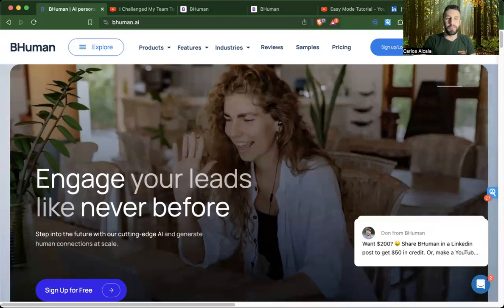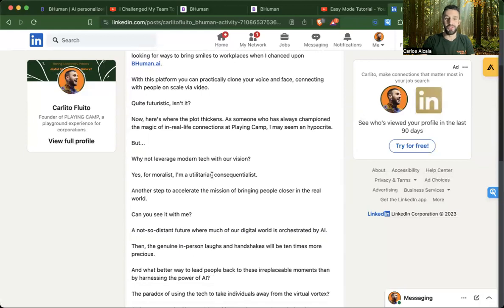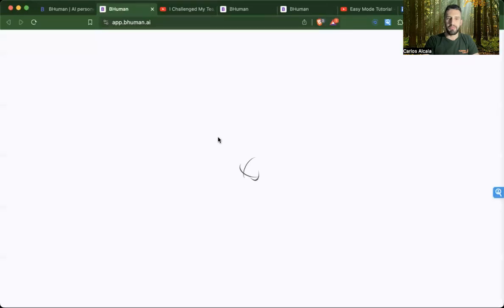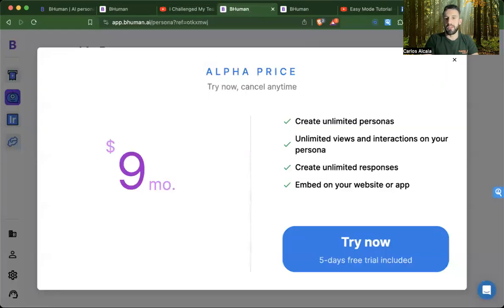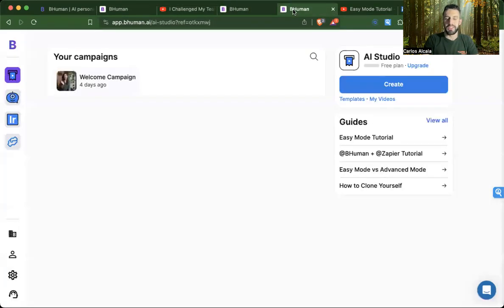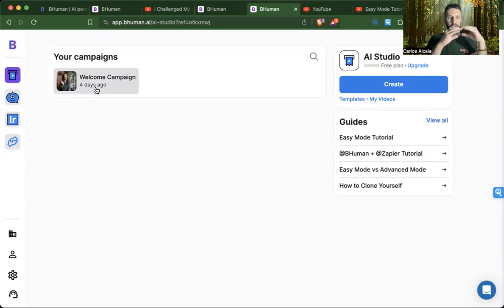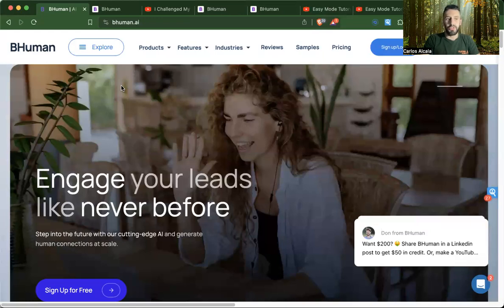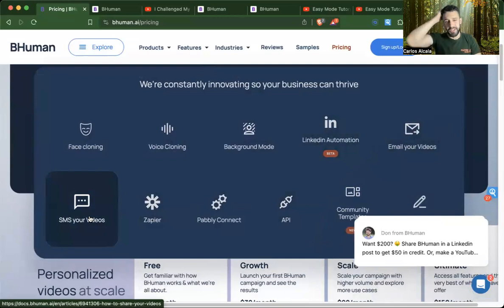I CLONED Myself 👬with @BHuman to Bring People Back to Nature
Hey there, wonderful people!

Carlito Fluito here, the heartbeat behind Playing Camp.

In this video, I dive deep into the remarkable universe of BeHuman.ai.

This platform is reshaping the way we connect online.

Imaging having face and voice cloning, LinkedIn automations and even seamless integrations with Zapier, all in the same platform!

BeHuman is opening up a world of possibilities, and I'm here to show you some of them.

In the case of Playing Camp I leverage these incredible features to foster joyful connections in nature. Can AI bring people closer, nurture real in-person interactions, and bugging into the wonders of nature?

Join me on this exciting adventure where technology meets genuine human connection.

Tune in to discover how we can craft a future filled with more joy, authenticity, and natural connections.

Let's make the virtual world a stepping stone to more profound, real-world connections.